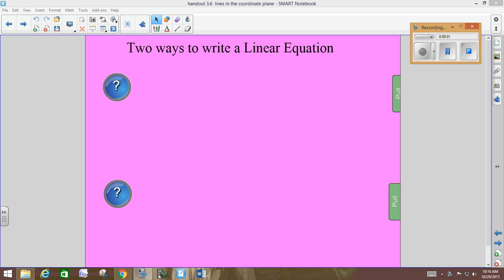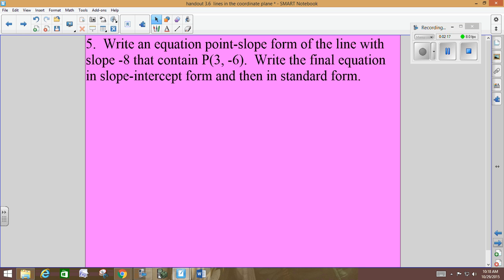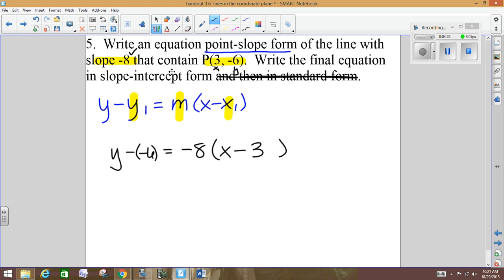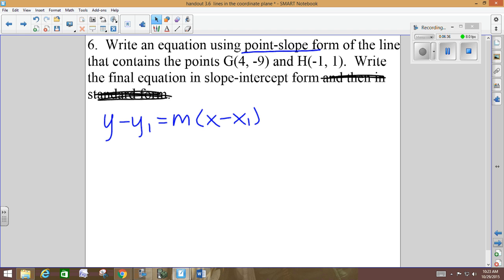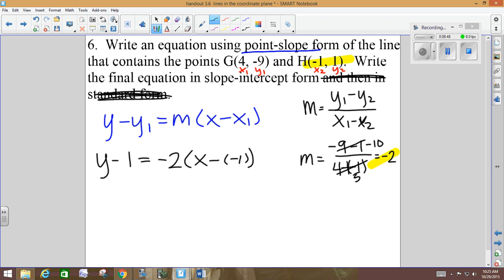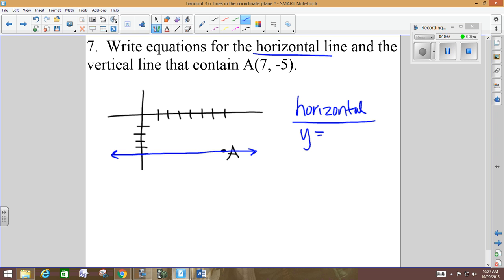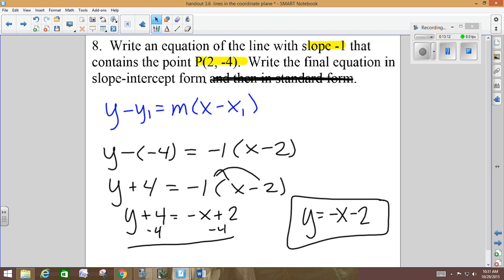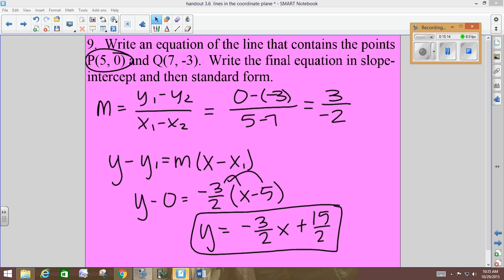Geometry 3.6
Geometry
3.6 Writing the Equations of Lines